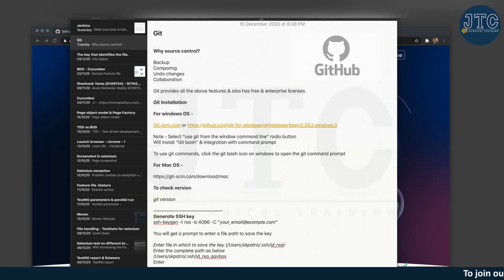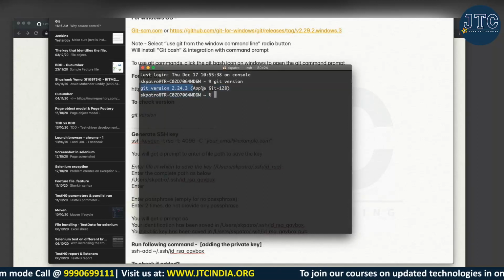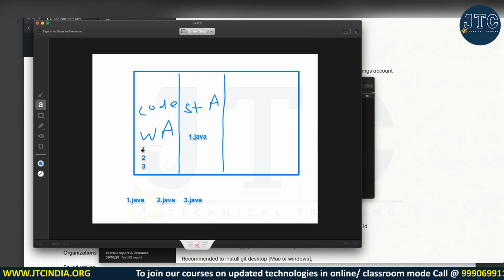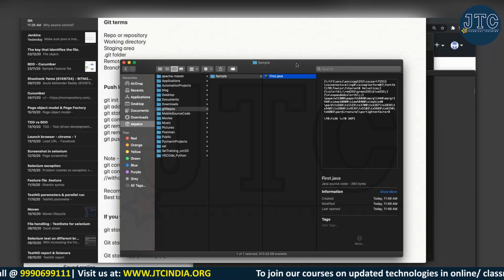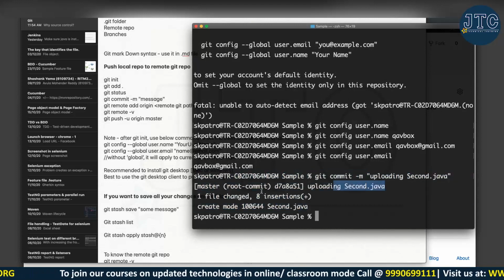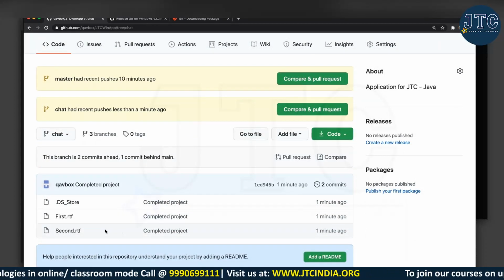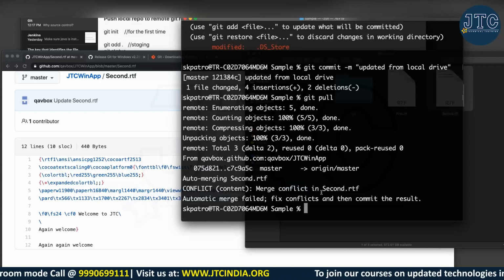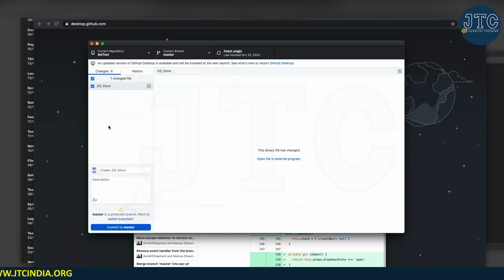GIT Tutorial For Beginners || GIT Full Course by JTC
GIT FULL COURSE

0:00:00 Introduction of Git.
0:07:38 What is the difference between Git and GitHub.
0:10:35 How to install and Configure Git  on Different Operating System.
0:24:25 What is Repo and Repository.
0:24:36 What is working Directory.
0:25:56 What is Staging Area.
0:31:23 What is .git folder.
0:32:41 What is Remote Repo.
0:33:19 What is Branches.
0:38:43 Discussion about Git Commands.
0:43:50 How to create a repository and push your updated code from your Local System to GitHub Repo.
1:02:38 Discussion about Branching.
1:11:33 How to Marge a branch into Master Branch.

JTCINDIA Provides Training on Different Technology in different Modes Like Online And Classroom Training.

2.Online java class :- Object class Methods in java i.e

11. Servlet in java

12.JDBC in Java , java data base Connectivity in java

14. Literals in Java

Address :-
D-44, Sector 2,Noida
Landmark: adjacent to RED FM Sector-2 noida